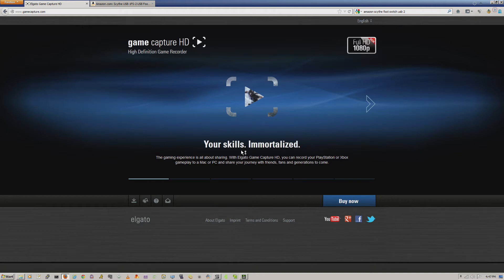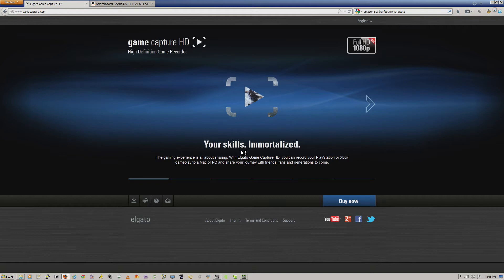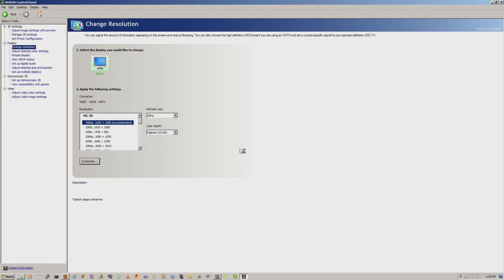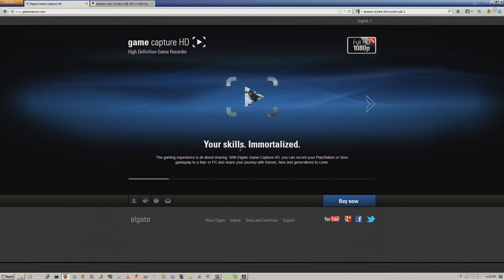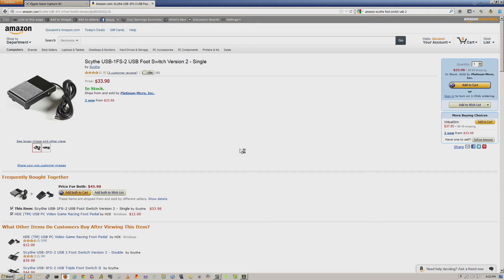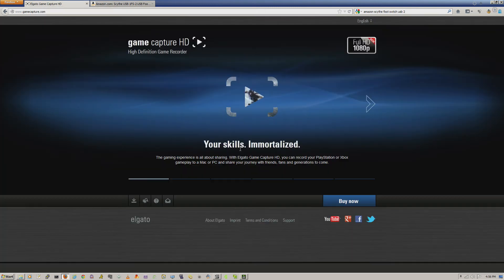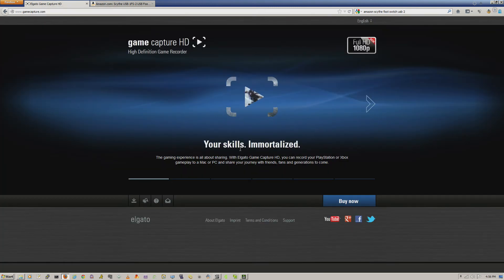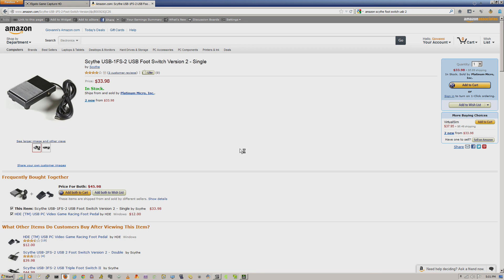Elgato Game Capture HD 1.1 Software Update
I talk about the new 1.1 update released by Elgato and my experiences.
- Supports 1080p recording
- Supports MHL HDMI adapters. It now works with my Galaxy Nexus.
- More responsiveness (less latency?)
- A GB/hour estimate in the info panel for helping understand HD space usage.
- Supports the Scythe USB footpad for triggering recordings with your foot.